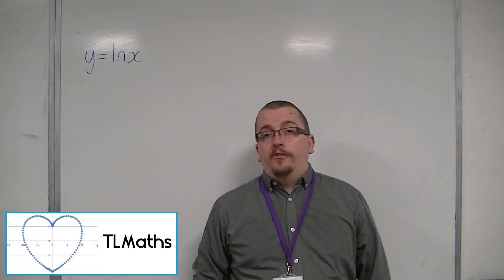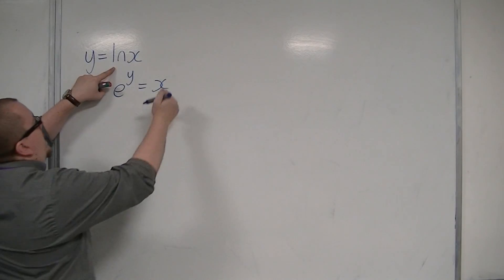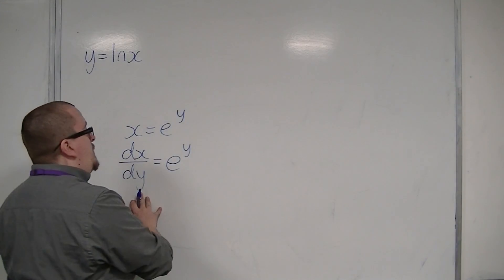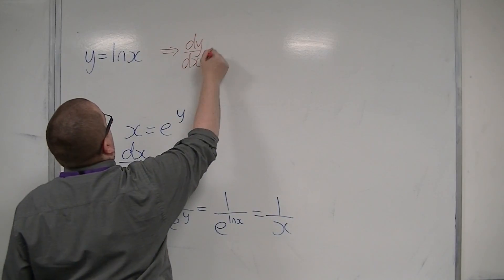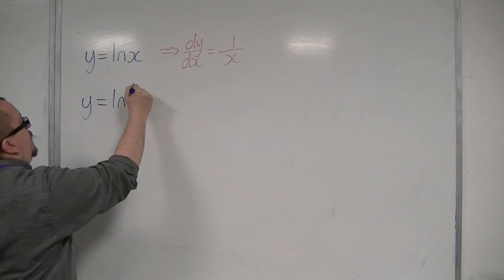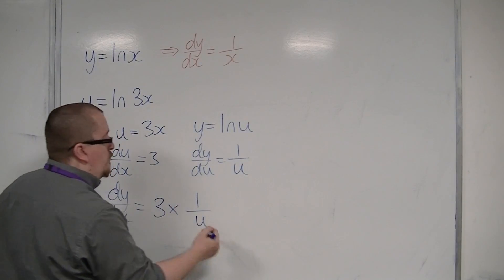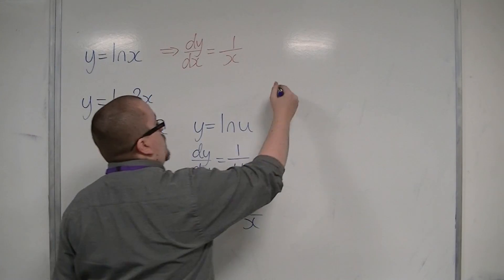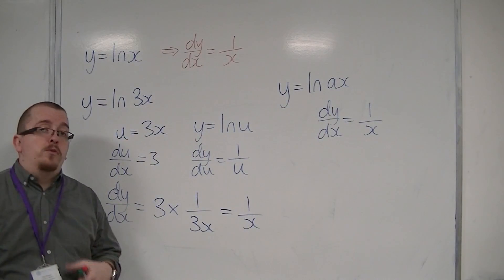OCR MEI Core 3 5.06 Differentiating ln(x)